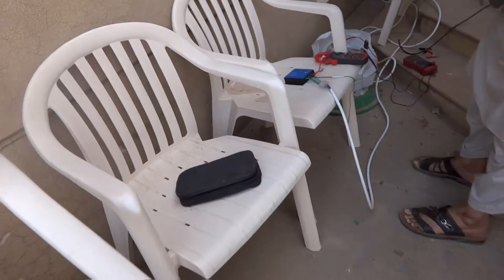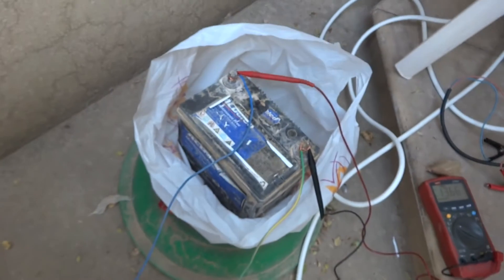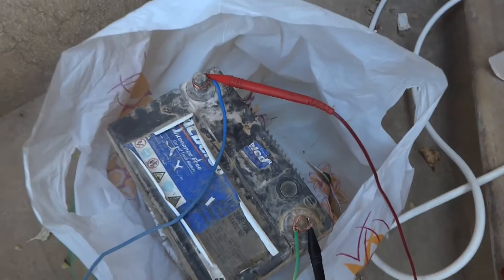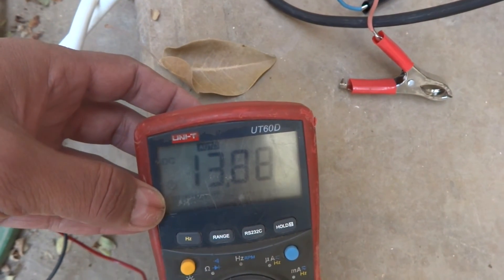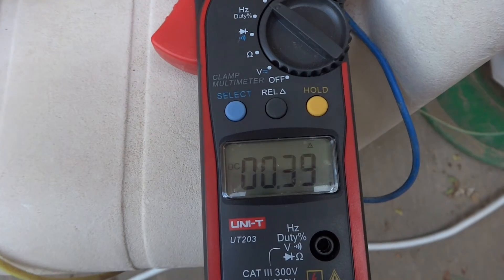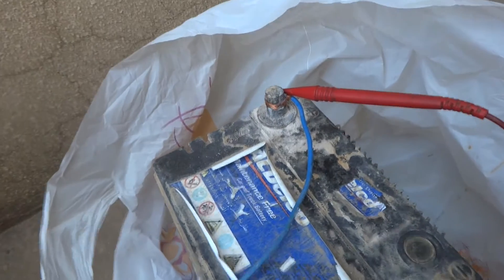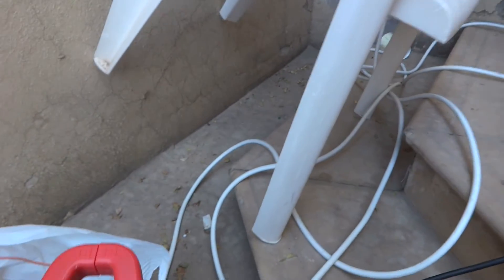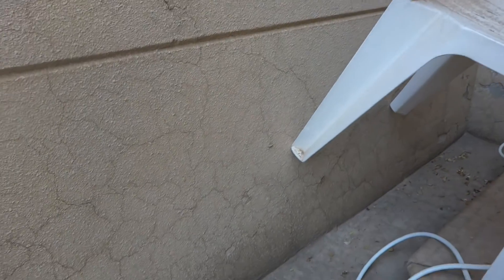Free energy calculation. Measurement proof.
Here is the power measurement for free energy machine while in operation. The machine is kicking more energy in batteries when it is running at high speed and vice versa.